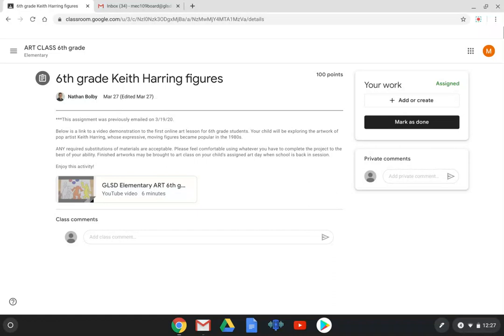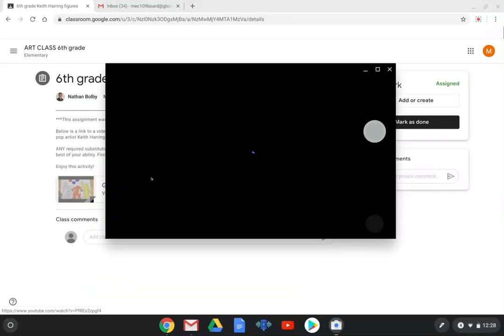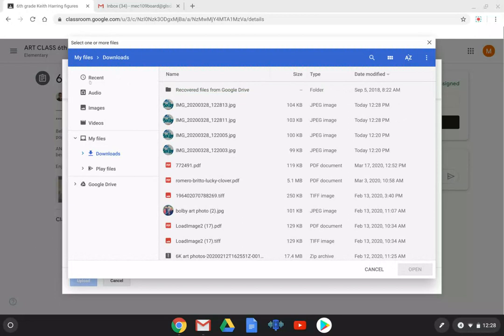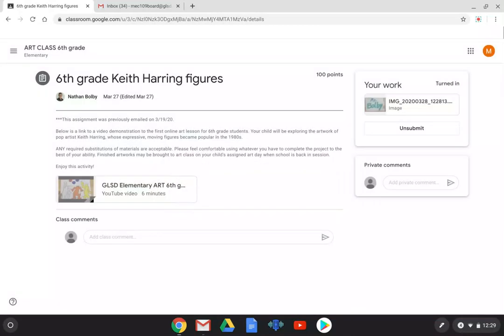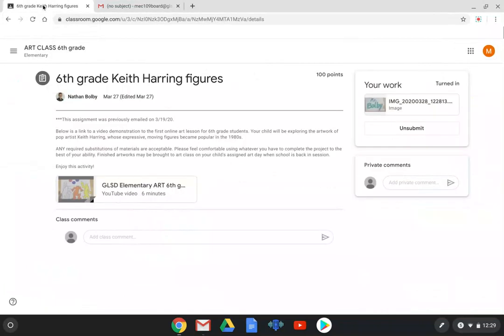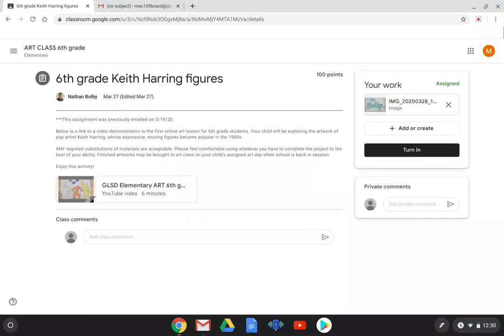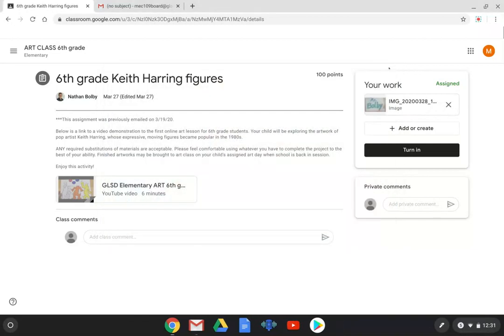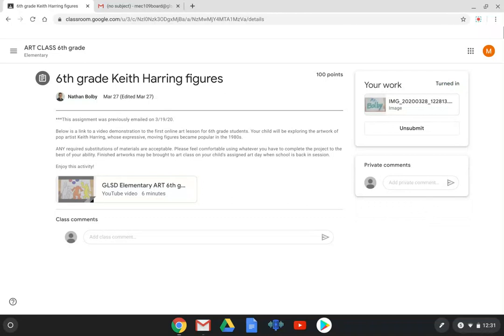How to upload pictures of finished artworks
This video will show several options for uploading pictures of finished artworks in the google classroom.